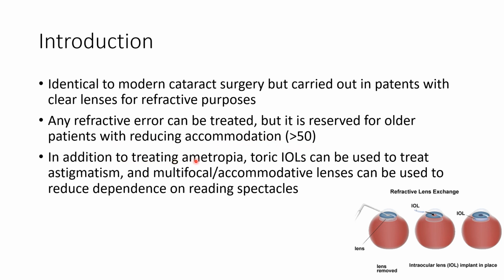Refractive Lens Exchange (RLE) - For Ophthalmology Residents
Video on 'Refractive Lens Exchange (RLE)' from the chapter 'Refractive Ophthalmology' meant for ophthalmology postgraduates.